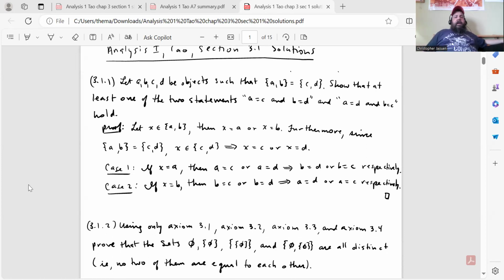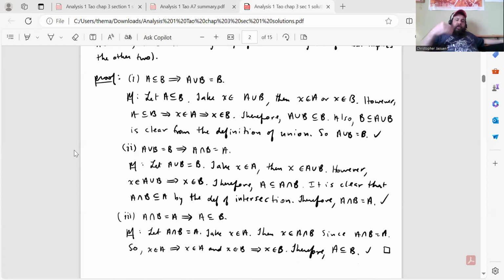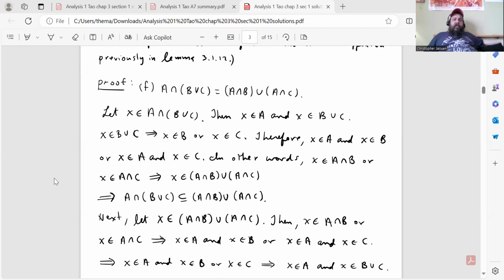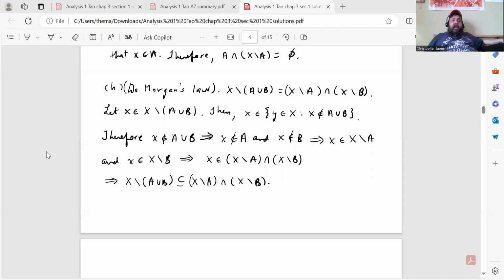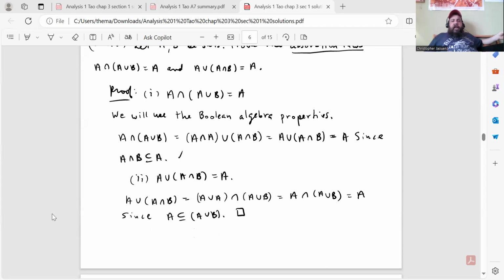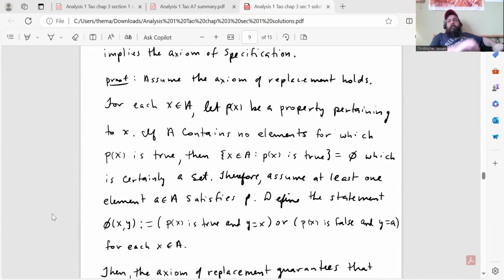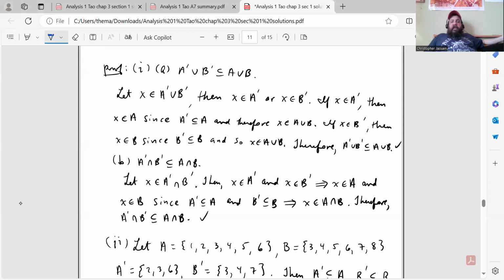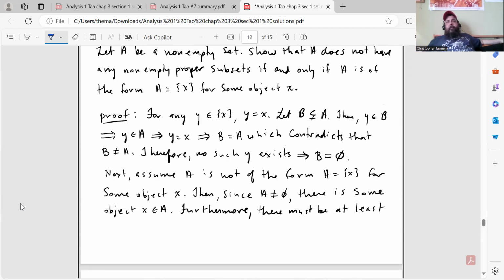Analysis 1 Tao chap 3 sec 1 solutions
Analysis 1, Tao